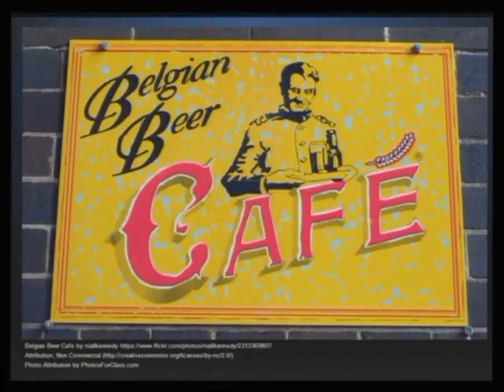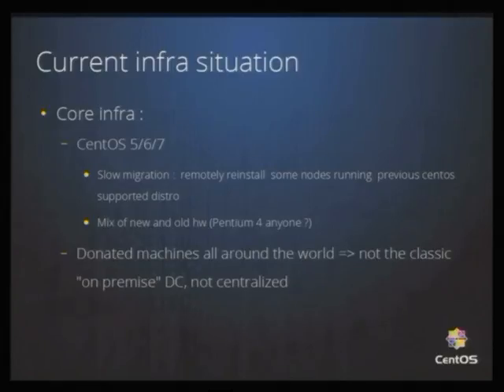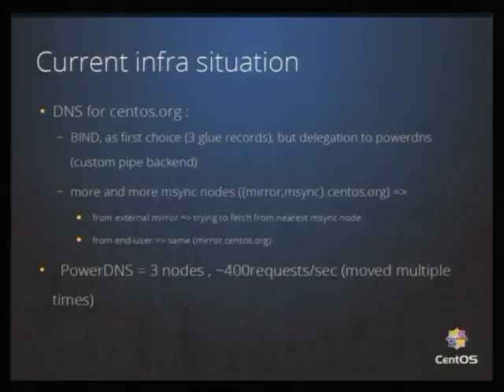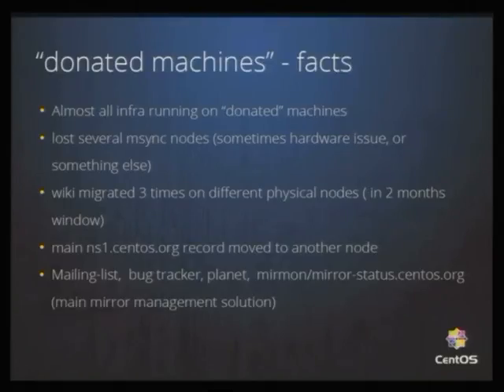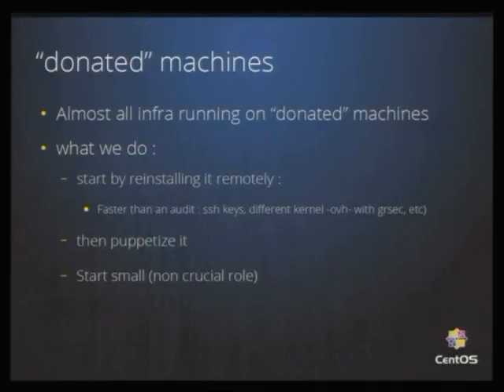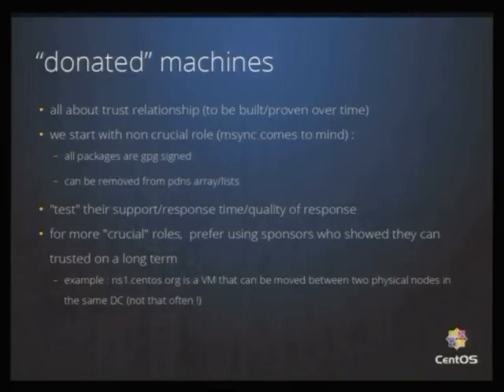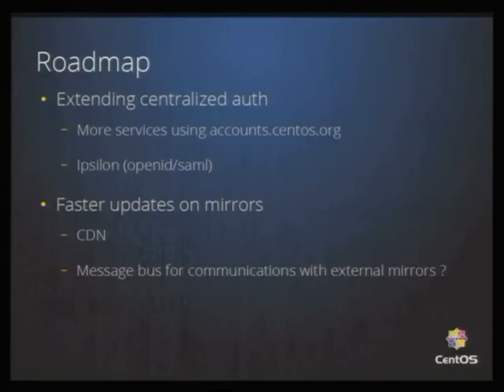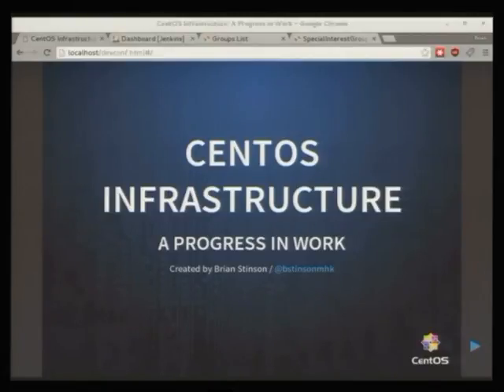CentOS Infra revealed [Fabian Arrotin]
CentOS Project exists now for more than 10 years now, and some people are wondering how the CentOS.org Infra is managed. We'll explain all the tools we use to maintain that infra, but also the constraints we have due to the fact that our infra is spread around the world on community/donated machines, without SLA and disappearing without notification. We'd like to also not only present how we run the infra, from a community perspective, but a real discussion with other distributions (round-table discussion ? ) about those common issues, and how to solve those.